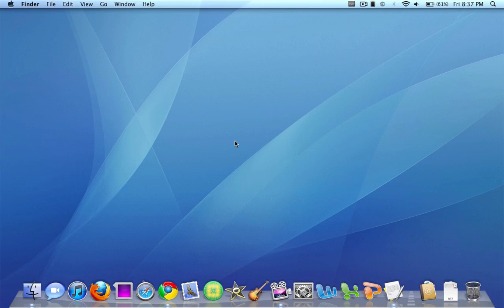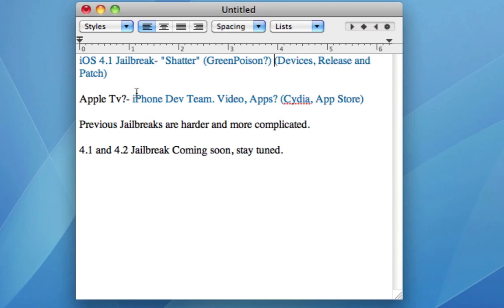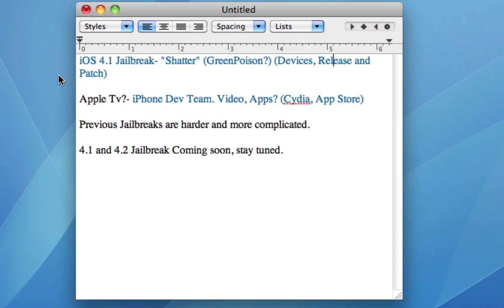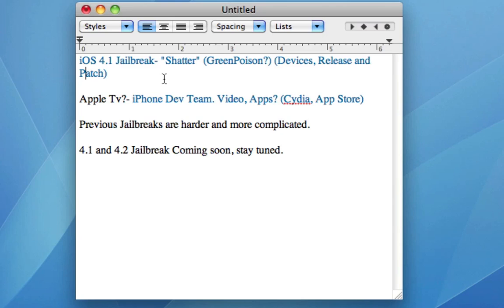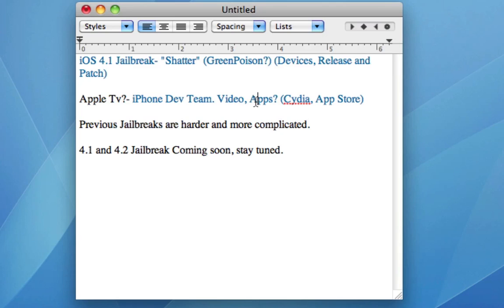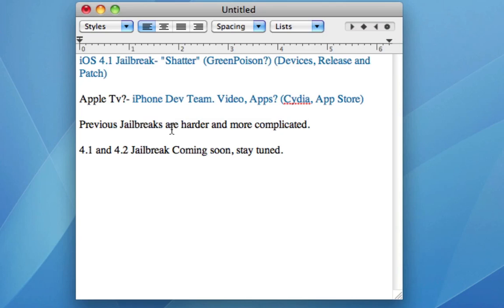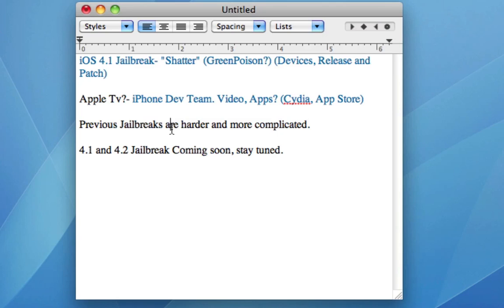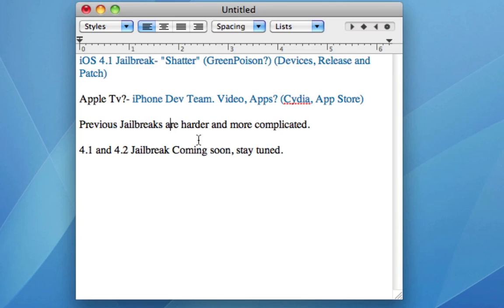iOS 6.1 / 6 / 5 / 4.1 / 4.2 Jailbreak iPhone, iPad, iPod Touch, Apple iTV (Greenpois0n, SHAtter)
iPhone 5, iPad Mini, iPod Touch 5, iPad 4, All Guides Here:

iOS 4.1, 4.2, iTV Jailbreak: Watch this video you are watching for more information!

Lower than iOS 5 Jailbreak and not 4.1, 4.2, or iTV? Just update to a more recent firmware, or search my channel for a guide. (iPhone 3gs, iPhone 4, iPhone 4S, iPod Touch, iPad 2, iPad 3, etc).

In this specific video, I discuss the latest update from the iPhone Dev Team on the iOS 4.1, 4.2, and Apple iTV Jailbreak.